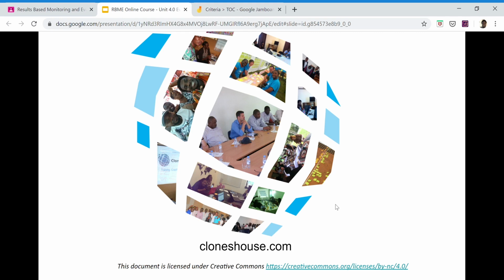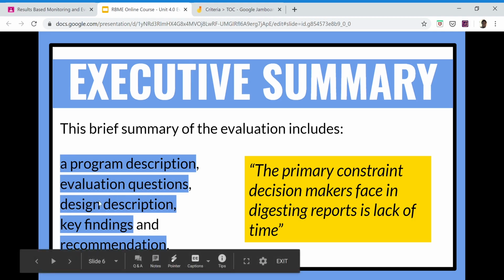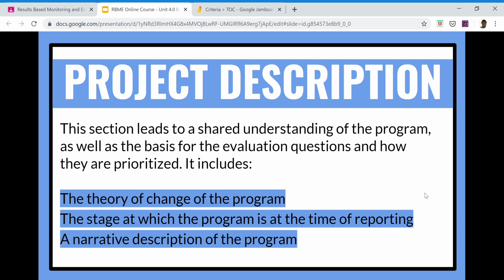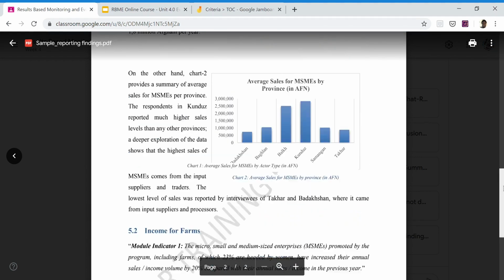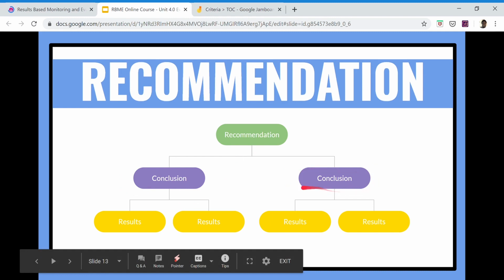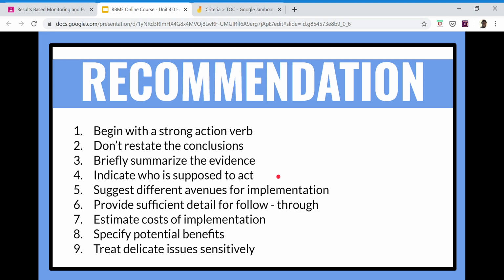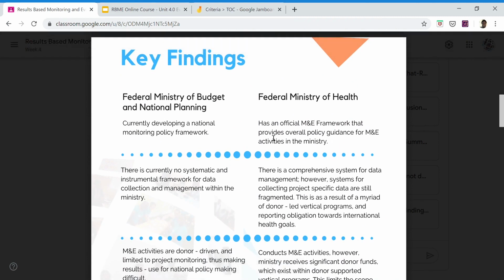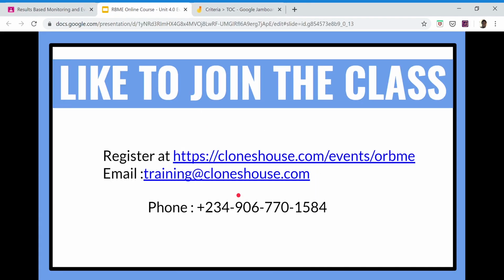How to Write an Evaluation Report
As part of our online course on results based monitoring and evaluation, we demonstrate to participants how to write an evaluation report.

0:00 Introduction to unit 4
3:44 Components of a report
9:31 Executive summary best practices
16:18 Program and evaluation focus
24:18 Methodology and results
29:19 Conclusions and recommendations
34:23 Actionable recommendations
45:04 Dissemination and stakeholders
51:08 Reporting errors and conclusion